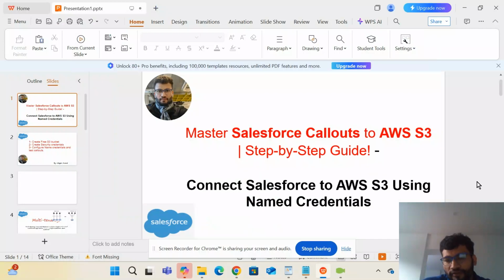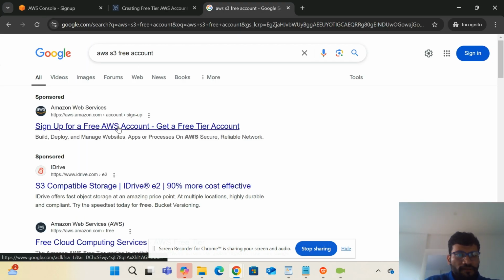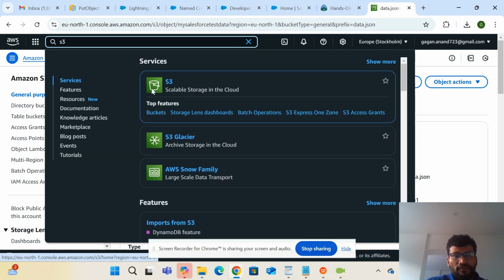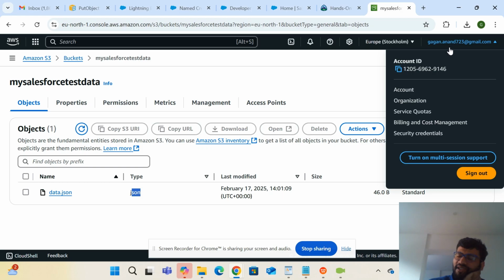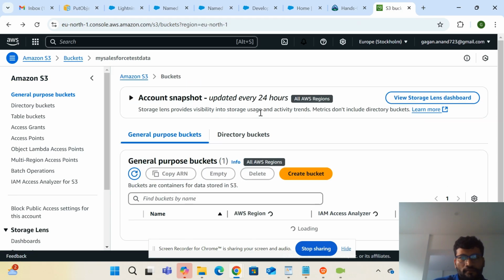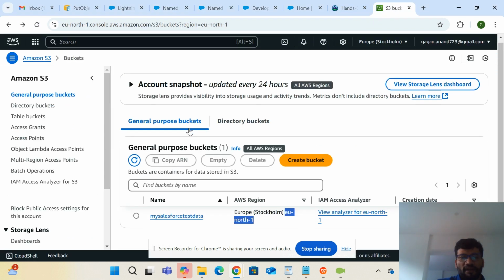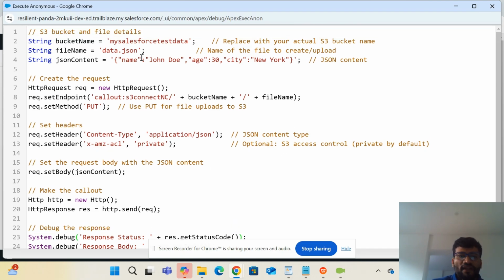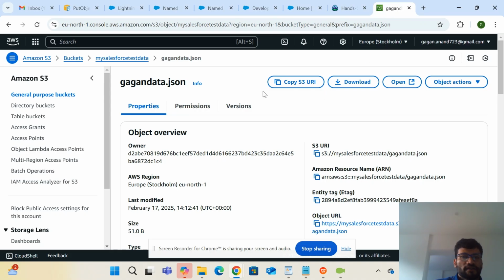Master Salesforce Callouts to AWS S3 | Step-by-Step Guide! -